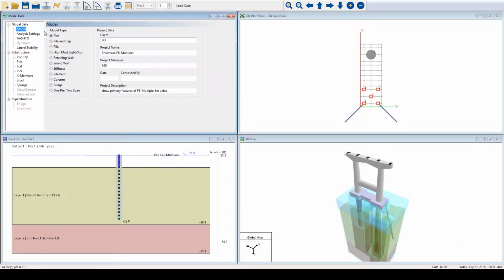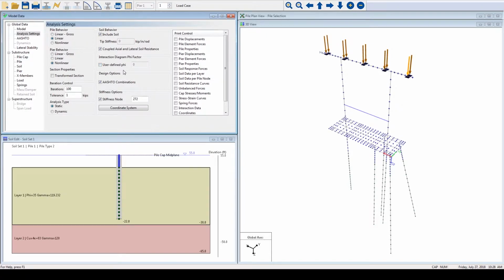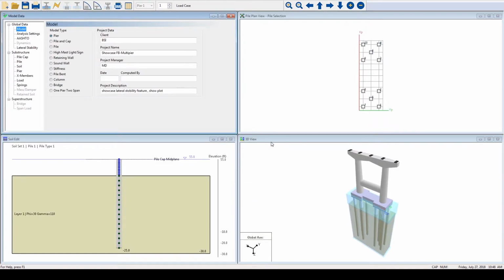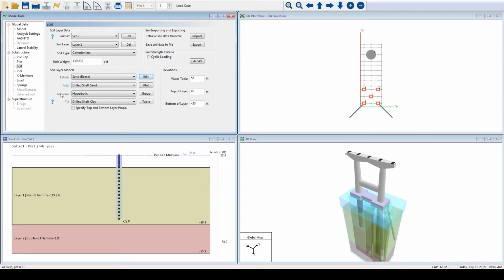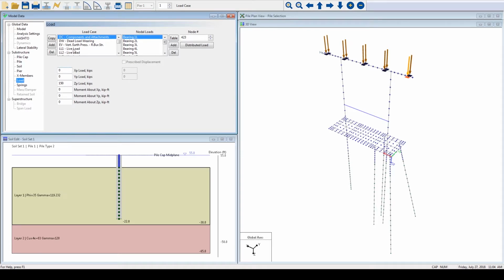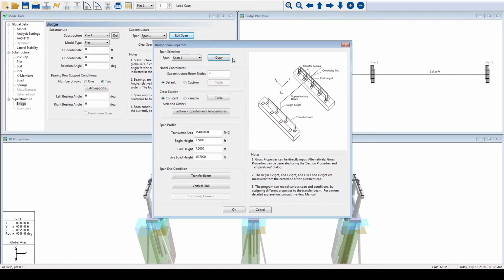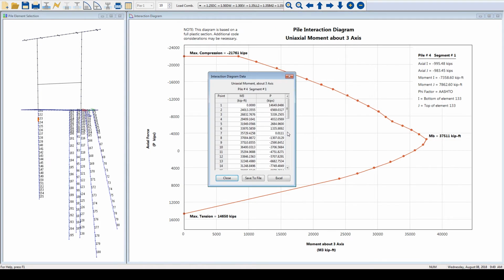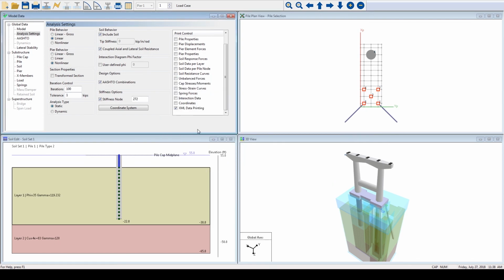FB-MultiPier Features Showcase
An introductory showcase to using the features of FB-MultiPier.

FB-MultiPier is a nonlinear finite element analysis program capable of analyzing multiple bridge pier structures interconnected by bridge spans. The full structure can be subjected to a full array of AASHTO load types in a static analysis or time varying load functions in a dynamic analysis. Each pier structure is composed of pier columns and a cap. This structure is supported on a pile cap and piles/shafts with nonlinear soil. This analysis program couples nonlinear structural finite element analysis with nonlinear static soil models for axial, lateral and torsional soil behavior to provide a robust system of analysis for coupled bridge pier structures and foundation systems. FB-MultiPier performs the generation of the finite element model internally given the geometric definition of the structure and foundation system as input graphically by the designer.